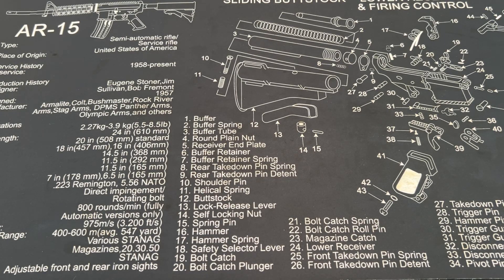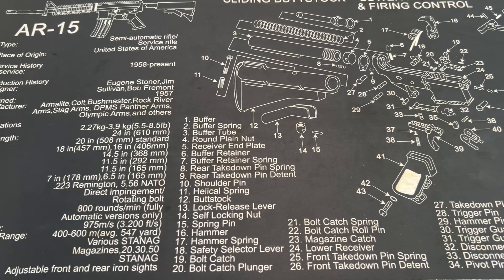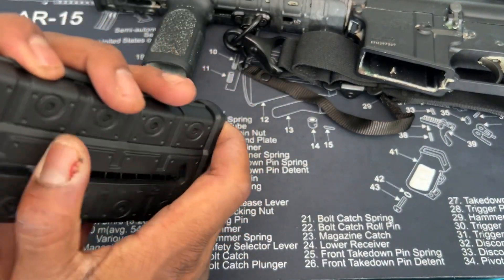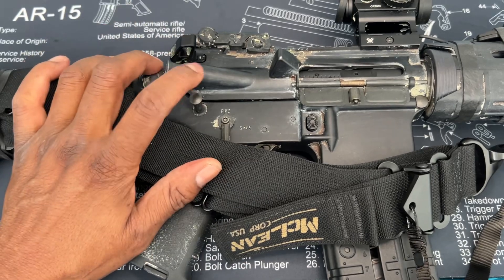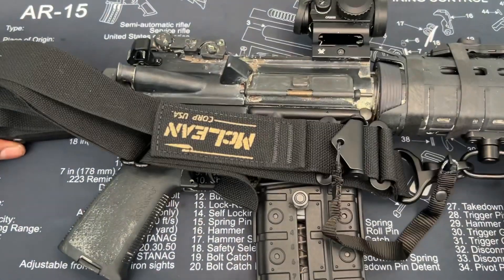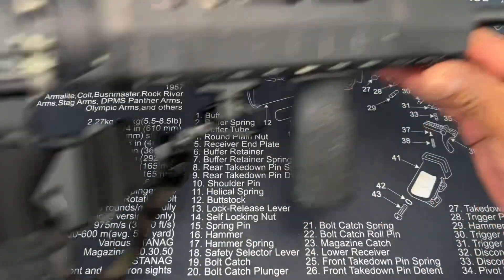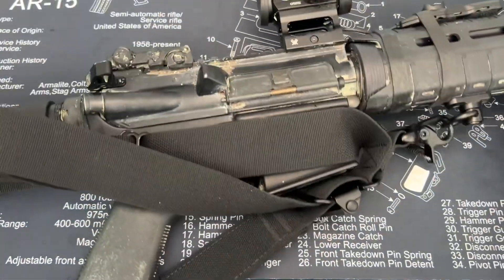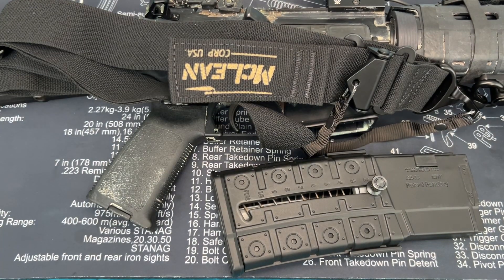🚨California Compliant AR-15! 🔥🔥🔥